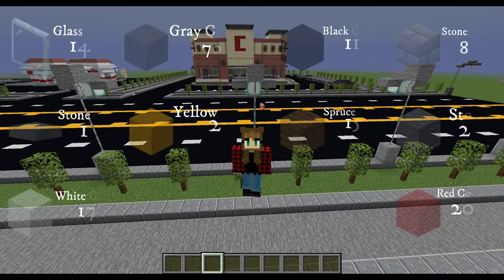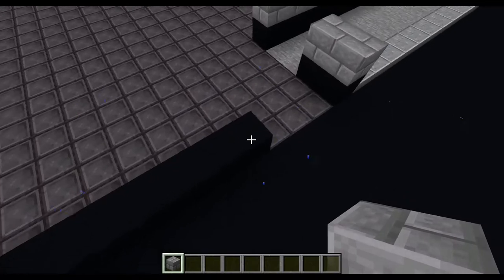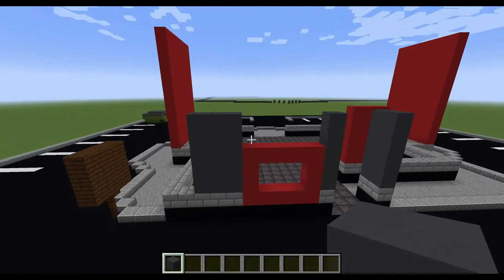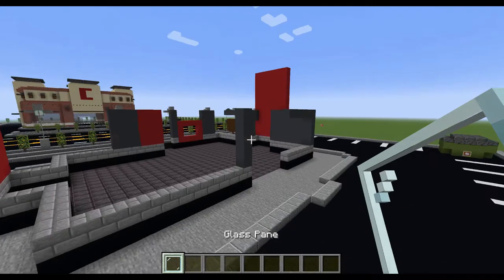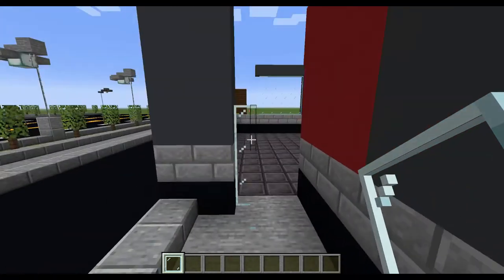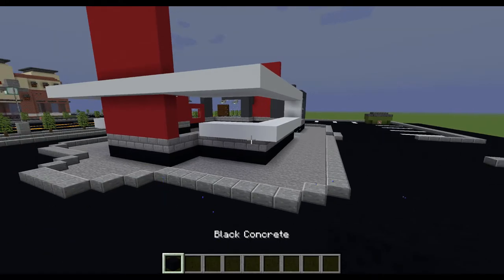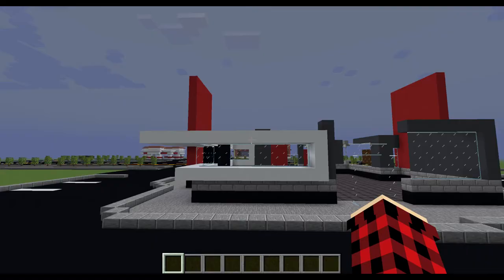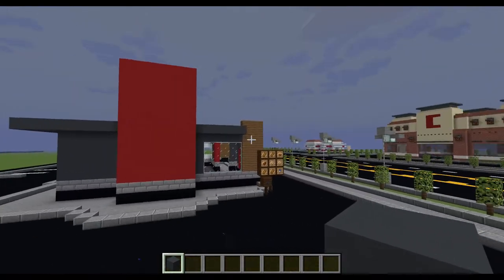Minecraft McDonald's Restaurant Tutorial With Drive Thru! - City Series Episode 3